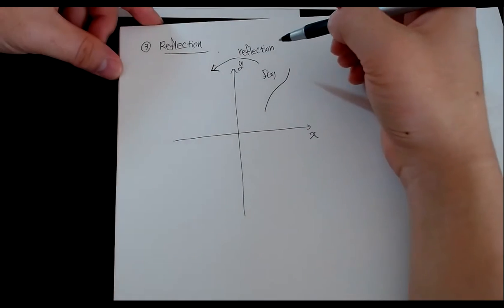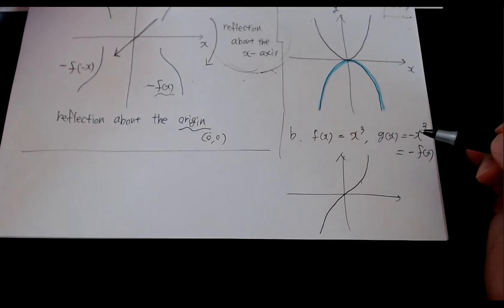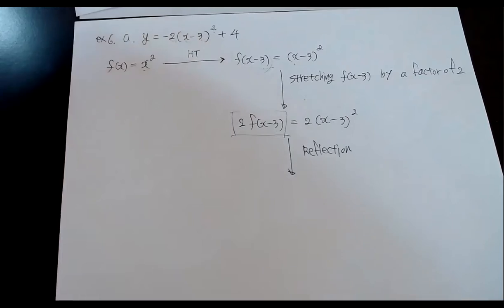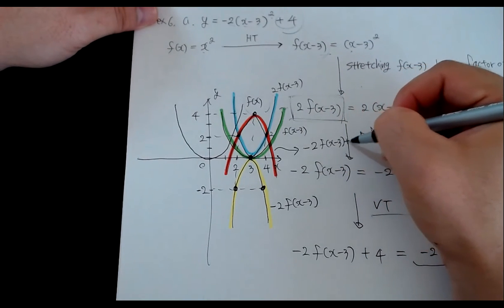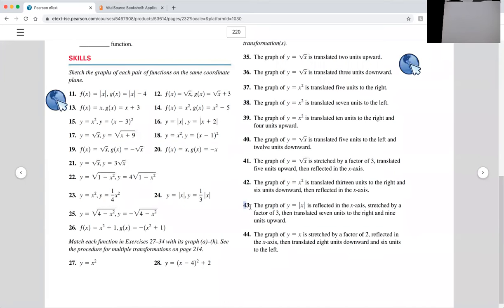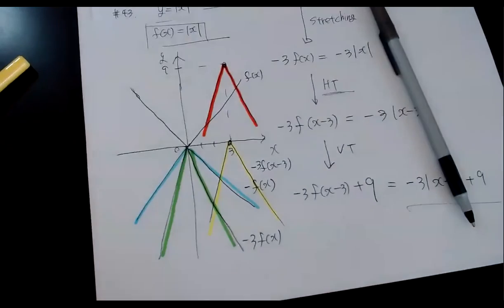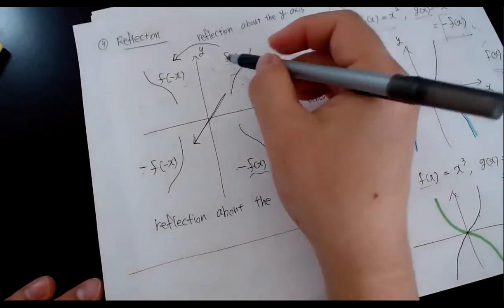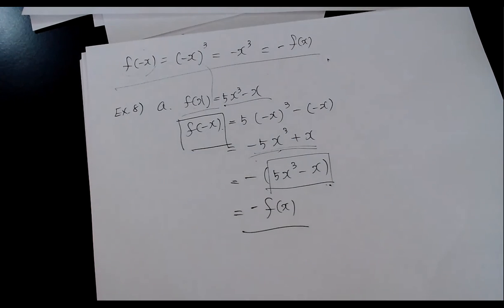College Algebra: 2.3 Families of Functions, Transformations, and Symmetry